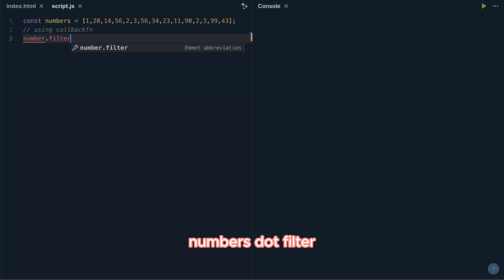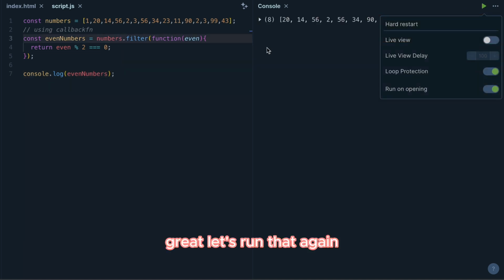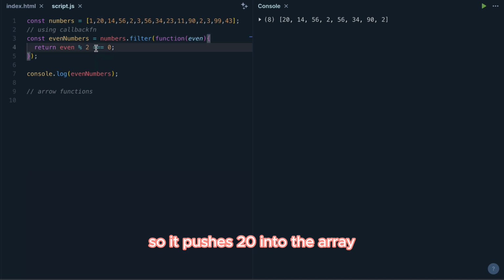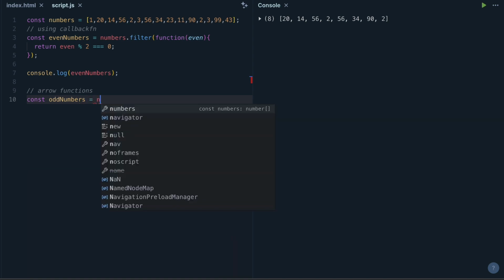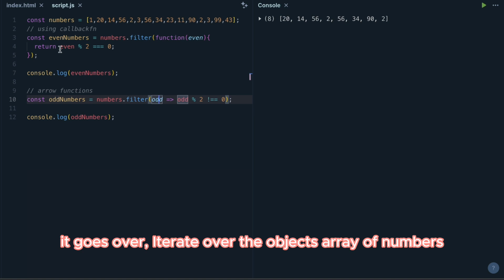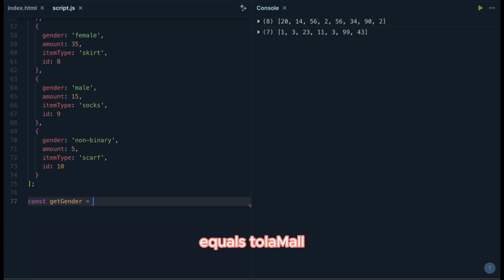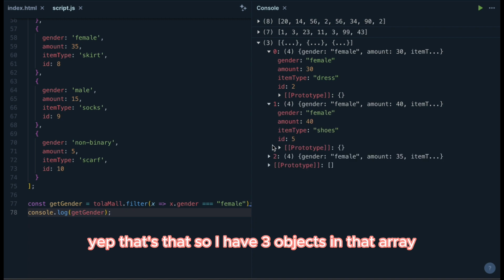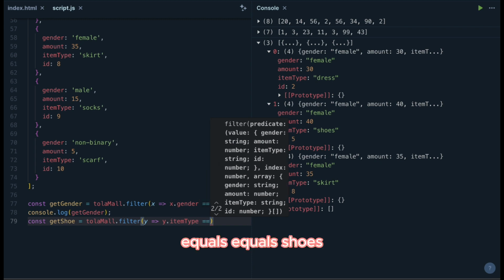How To Use Javascript Filter In Real Life Scenario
Javascript array filter using "callback function and arrow functions(es6)":
In this video you can also see how filter can be applied in real life scenario.(ps- i just used a random site)